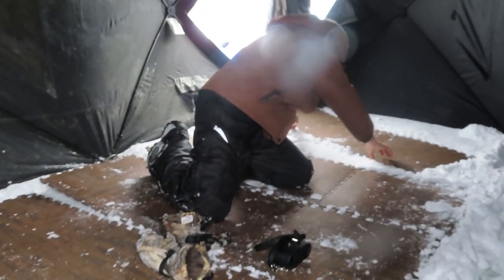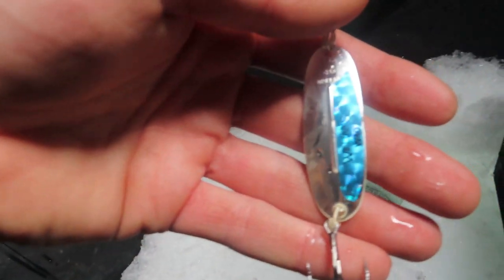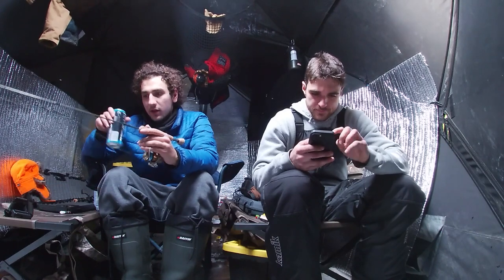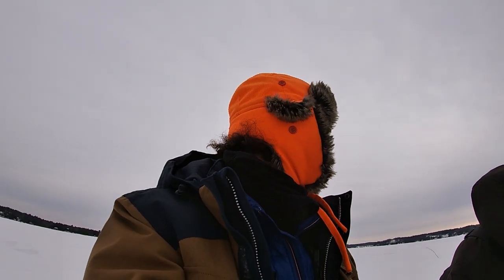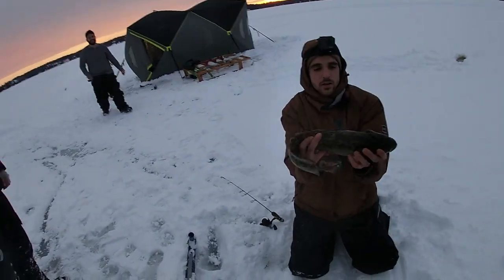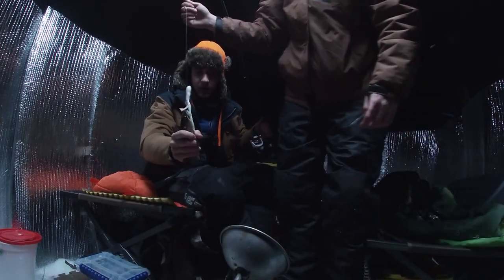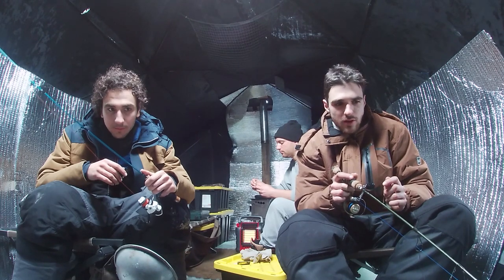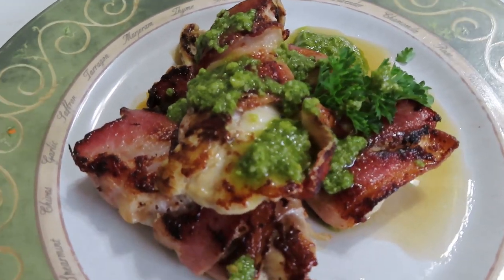Overnight Ice Camping (YOU GOTTA SEE THIS SETUP)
Luca & Jesse head out with some friends to go ice camping overnight for lake trout and burbot/ling. Luca also gets a chance to show you how to cook Burbot in a fast and easy way.

Luca & Jesse are self-taught hunters, fishermen, outdoorsmen, and a lot more other things. In each of these videos, you’ll get to see a self-taught perspective in these specific hobbies as well as you’ll get to see how possible it is to be a step closer to self-sustainability.

Rockyzone Ice Fishing Spoon Kit:

RECOMMENDED ICE FISHING PRODUCTS

Garmin Striker Plus 4 Ice Fishing Bundle, Includes Portable Striker Plus 4 Fishfinder and Dual Beam-IF Transducer

LivinArts Ice Fishing Tent Insulated with Black-Out Material, 34 Sq Ft Shelter for 3-4 People

Aqua Vu Micro Stealth 4.3 Underwater Camera Viewing System